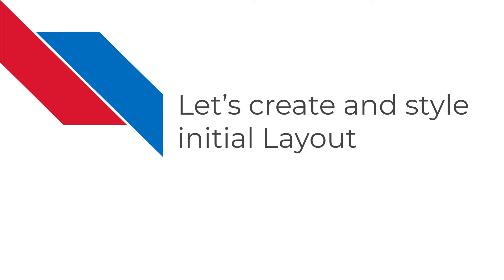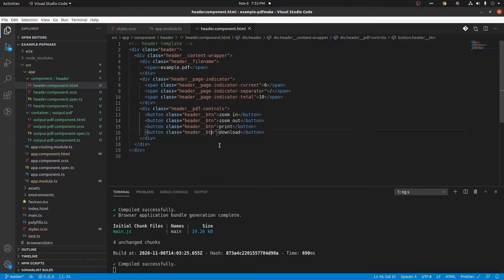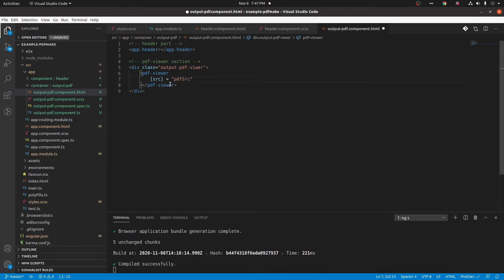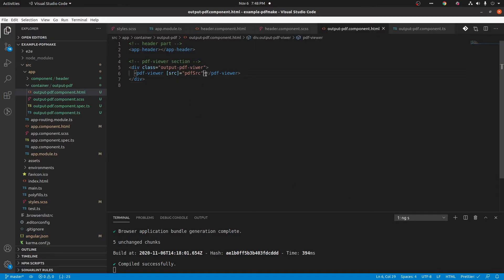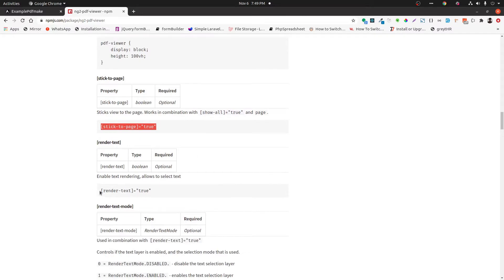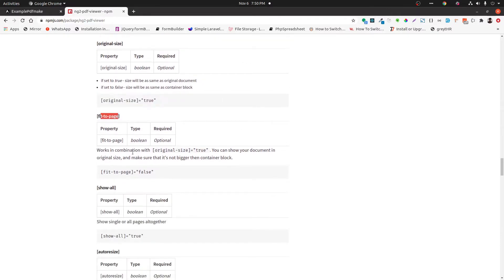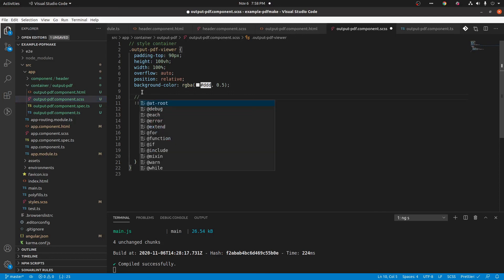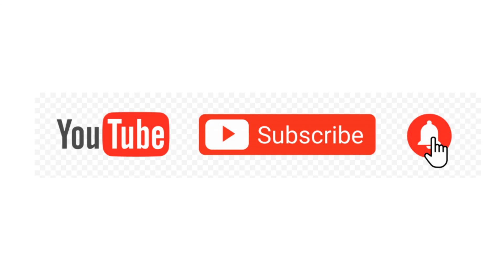Generating and previewing PDF in Angular 10 - Environment Setup phase 2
pdfmake is the client/server side PDF printing in pure JavaScript.
ng2-pdf-viewer i sthe angular component for the viewing the pdf file.

And also attaching github repo of the reference.